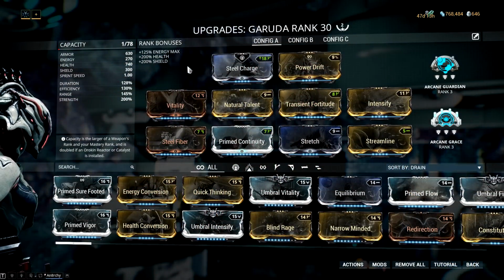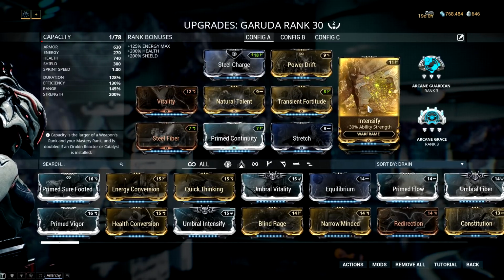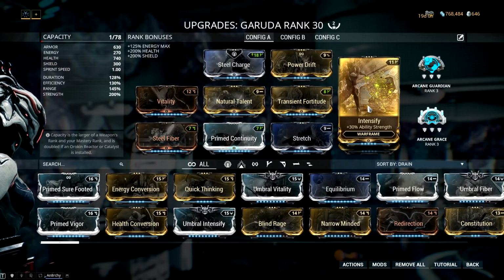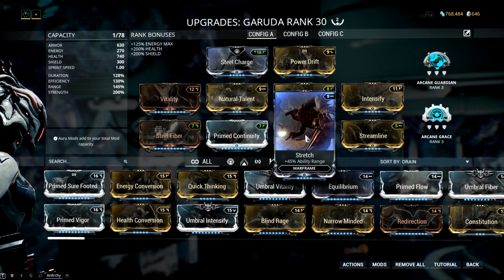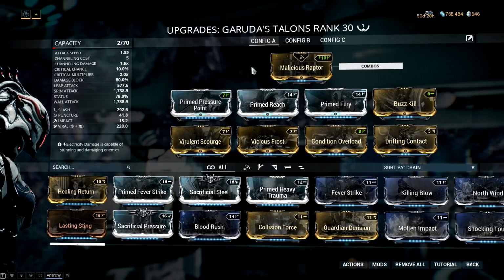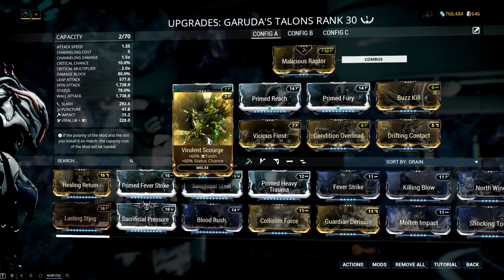Warframe Builds - Garuda (2 Forma)